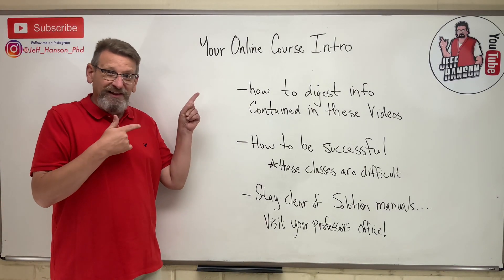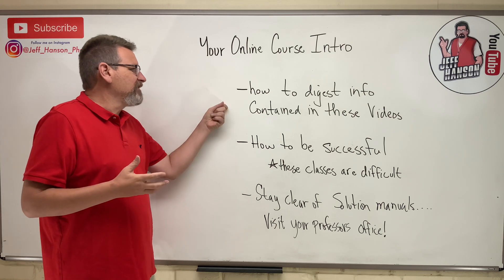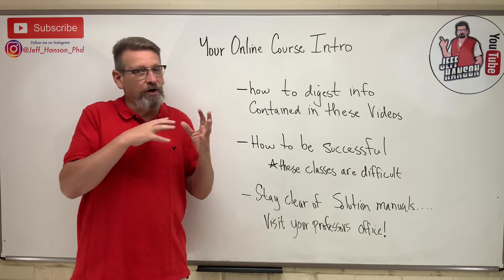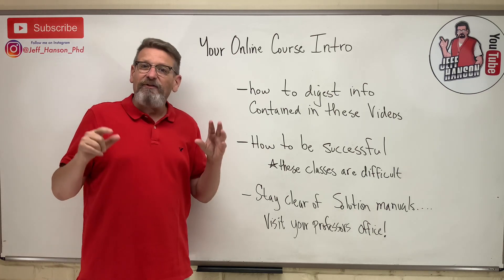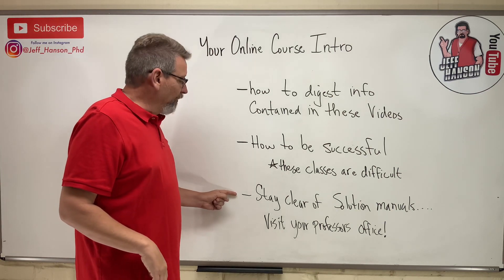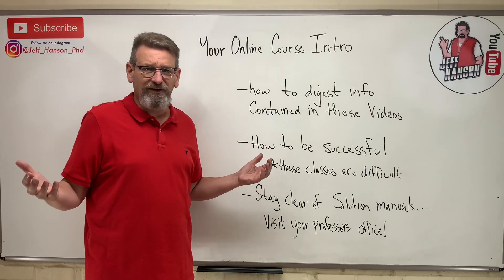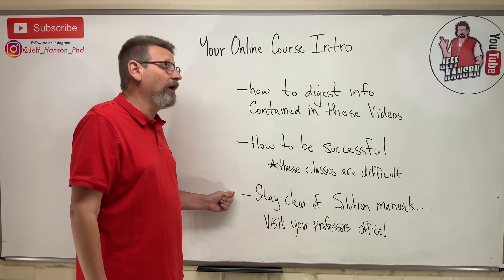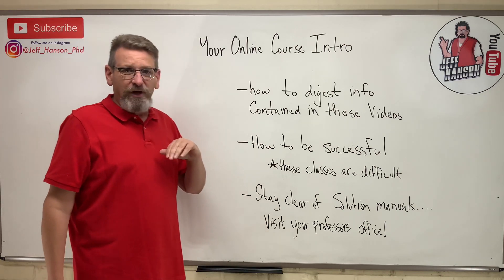Dynamics: How to Use This Online Course Successfully